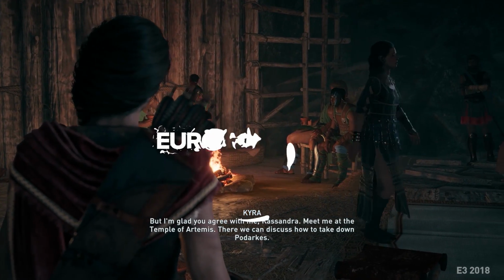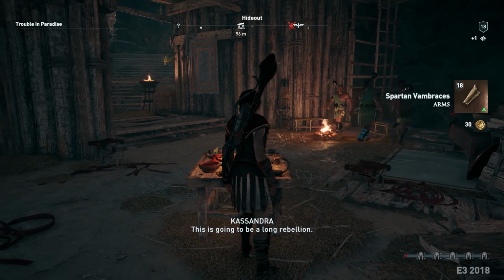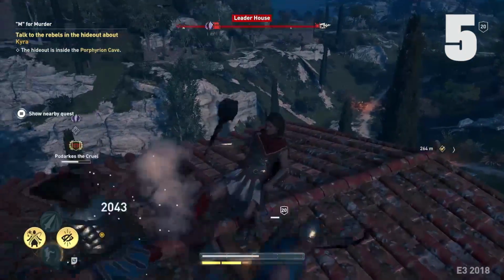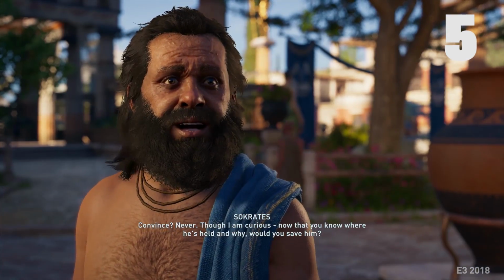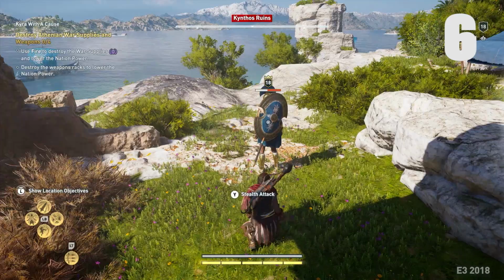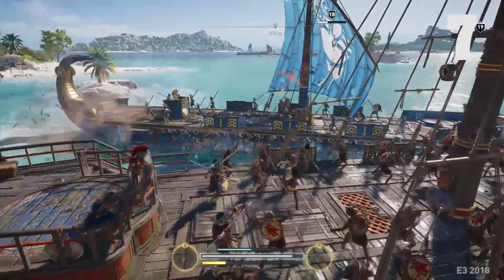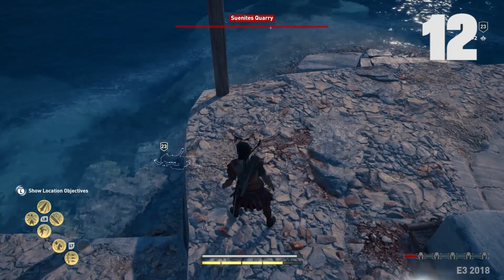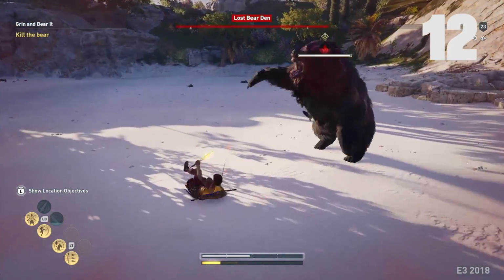12 cool things in Assassin's Creed Odyssey - Assassin's Creed Odyssey Gameplay E3 2018